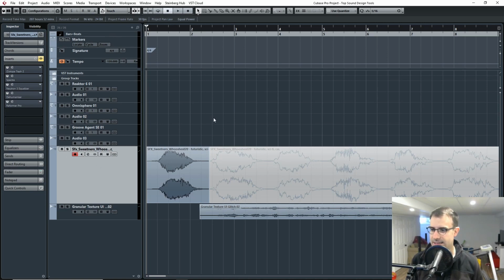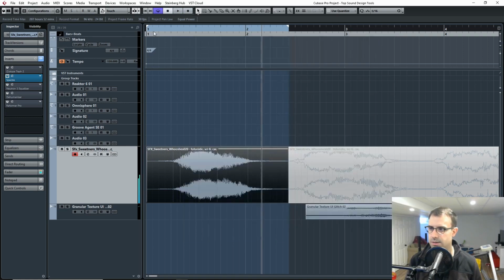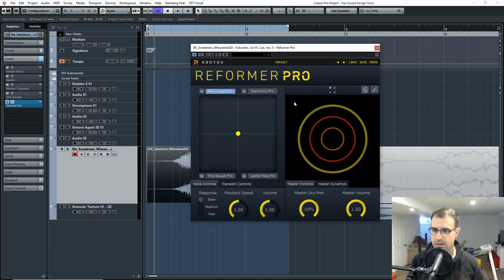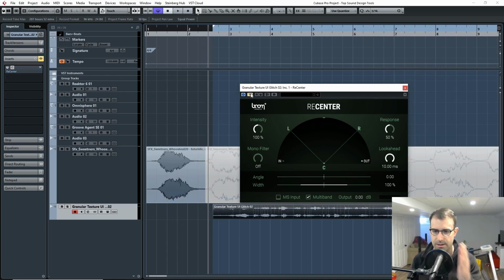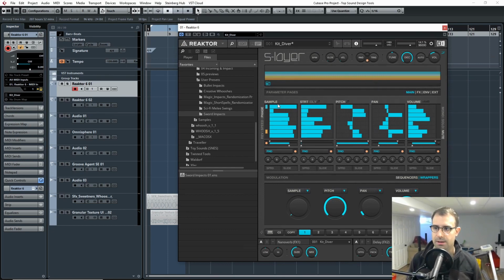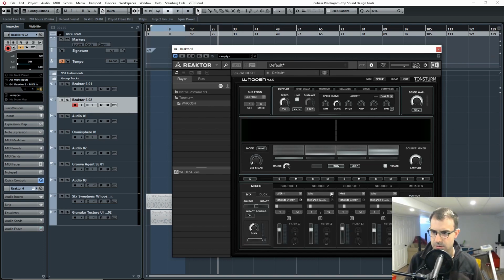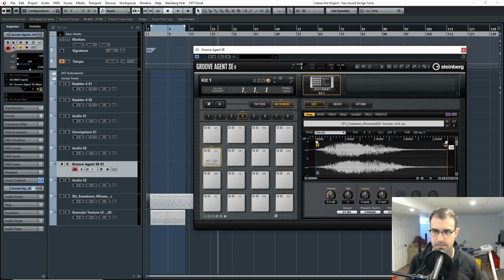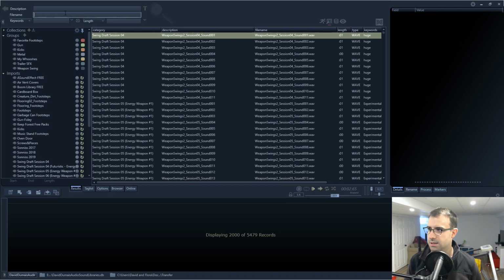My Top Sound Design Tools - 2020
In this video, I share my favorite and most used sound design tools. These include plugins as well as VSTs, synths, and samplers.

Part1 (Plugin Effects): 0:47
Part2 (VSTs, Samplers, Synths, etc.): 10:14